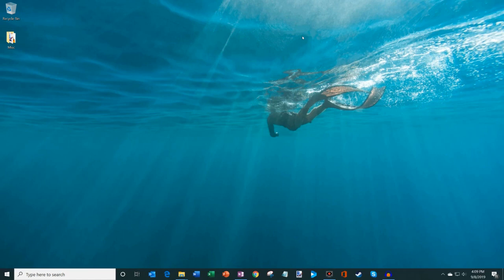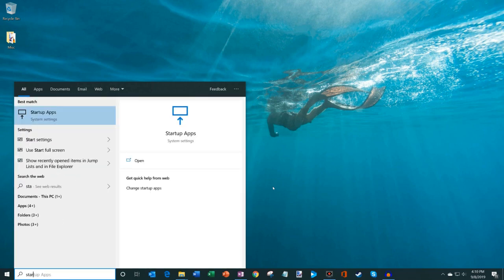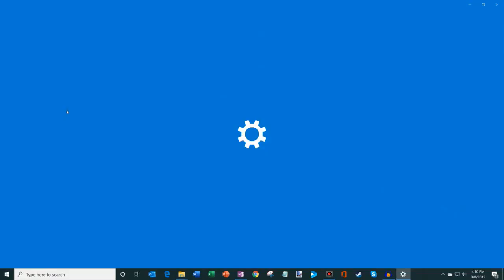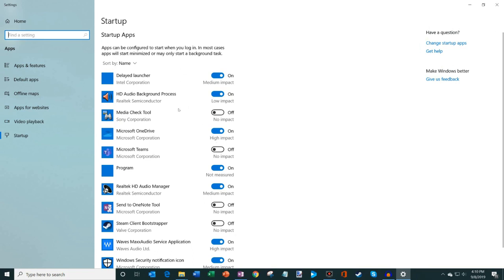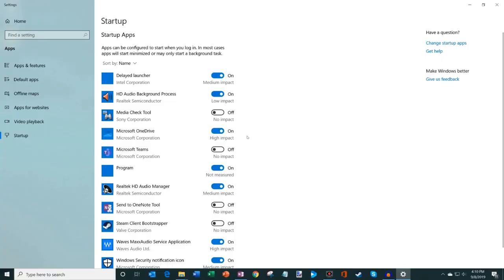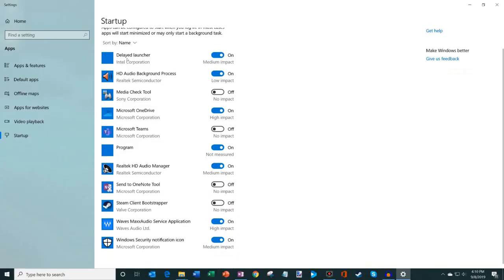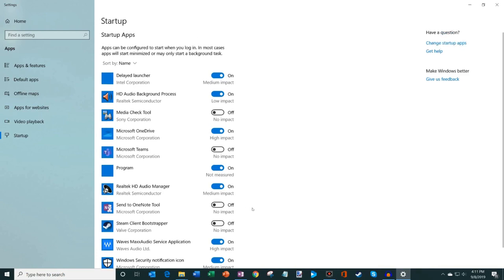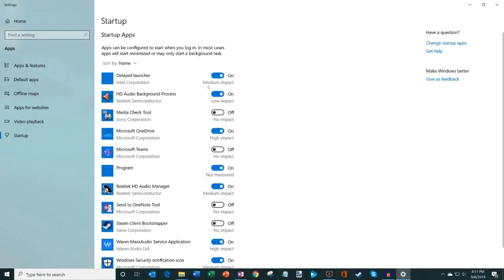How to Speed Up Second Life & Any Other Viewer Maybe Using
Instructions on how to speeding up your computer programs